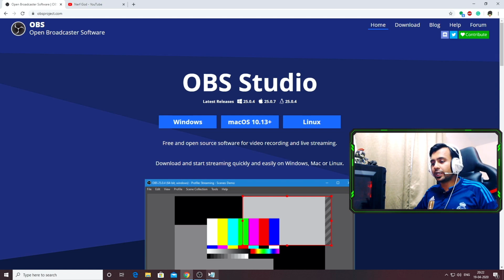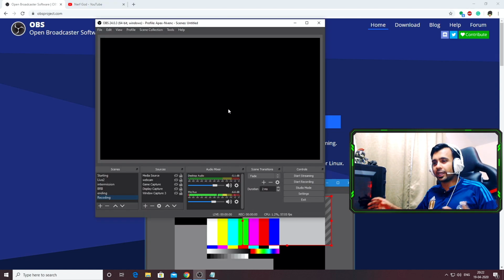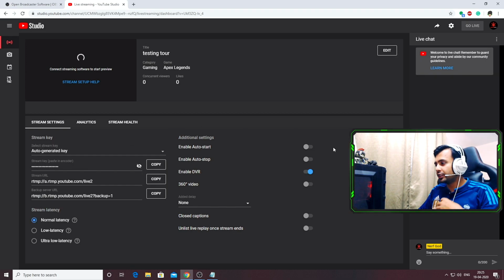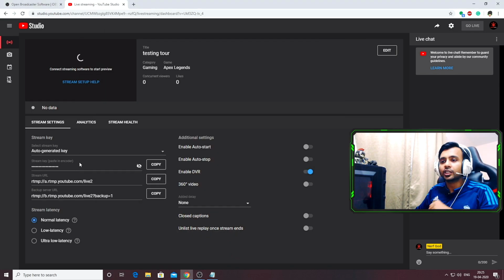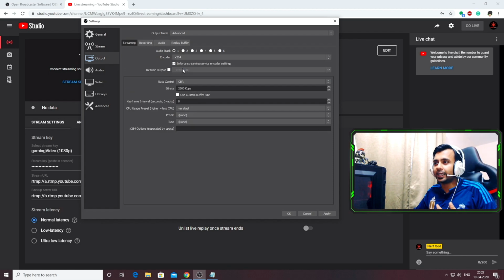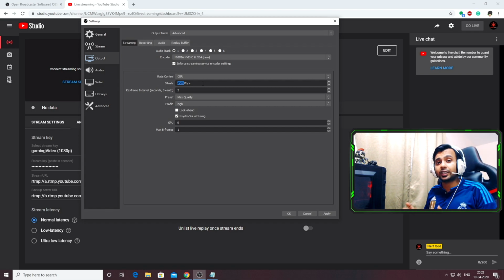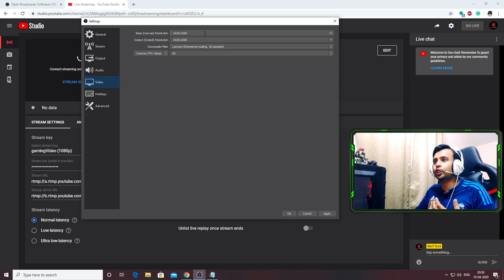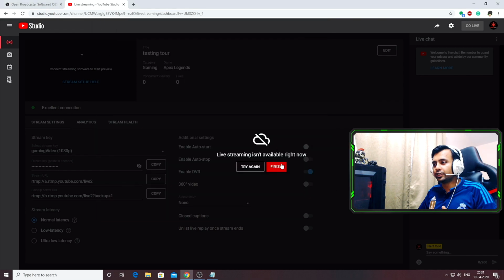Best OBS settings and How To Live Stream On YouTube (Beginners Guide)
In this tutorial, I have covered the basics to get started with streaming on youTube using OBS. I have covered the basics of creating a live stream on youTube and then using OBS streaming your content. It's very basic and a beginners guide for now.

✅ Do help my channel grow by sharing it with your friends as well.

My 🖥️configuration and Gaming ⚙️
Monitor: BENQ XL 2411P
Motherboard: Gigabyte GA-Z370 Aorus gaming 3
Intel Build: i7 8700K
GPU : GTX 1060 6gb
Ram: 16GB ram DDR 4 corsair vengeance LPX 3000 MHz
SSD: 256 GB SSD 860 pro-Samsung
HD: 1TB SATA HD
PSU: Corsair 650 watts CX series bronze certified
Cooler: Cpu cooler hyper 212
Case: Corsair CC-9011052-WW Carbide Series SPEC-03 Steel Red LED
Keyboard: Asus Cerberus
Mouse: Rival 310
HeadPhone: Steelseries Siberia 200

🎮Games I own
1. CSGO
2. PUBG PC
3. FIFA 19 & 14
4. Crysis 3
5. Witcher 3
6. Hand Simulator
7. Apex Legends
8. Dota 2
9. WWE 2k19
10. Warframe
11. Rust
12. Ring of Elysium
13. Sleeping Dogs
14. DMC5
15. Watch Dog and many more small games like world of tanks etc.